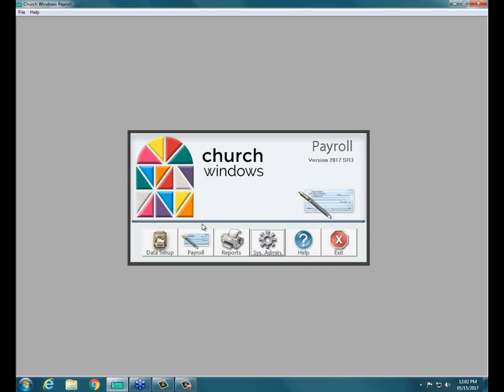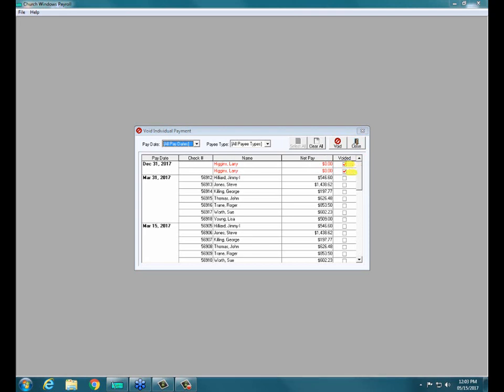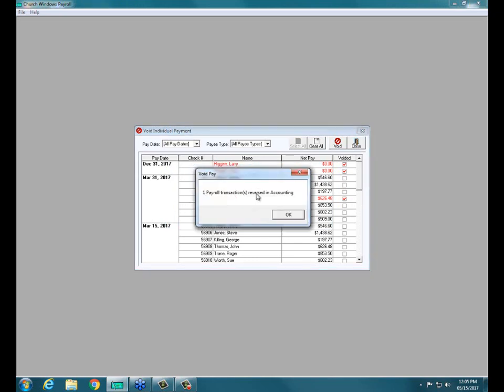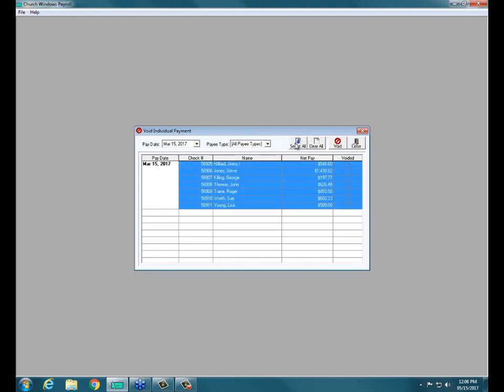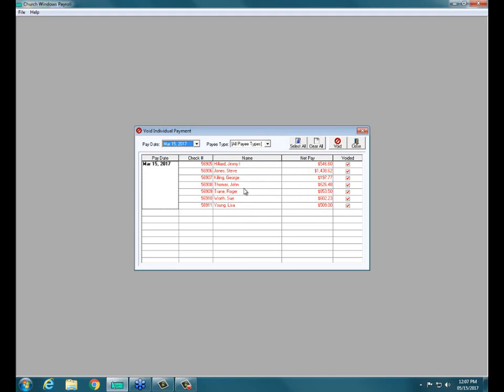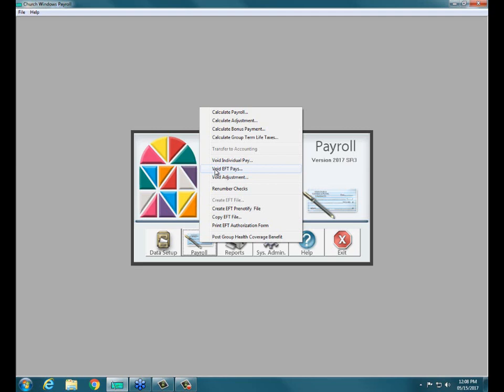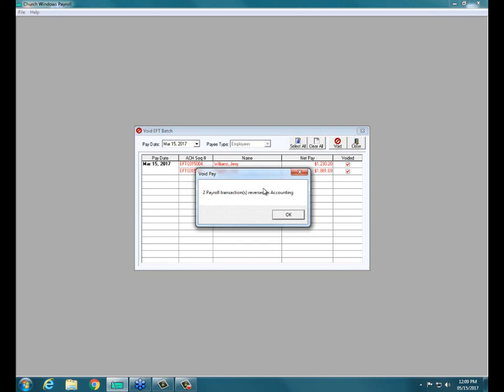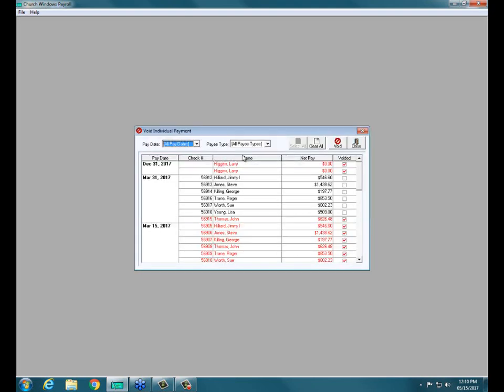Church Windows - Payroll: Voiding payroll.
In this video, learn how to remove or void payroll that was run in error. Presented 5/15/2017.